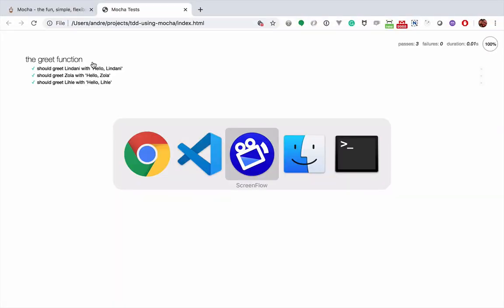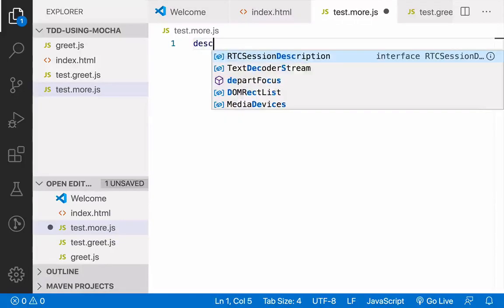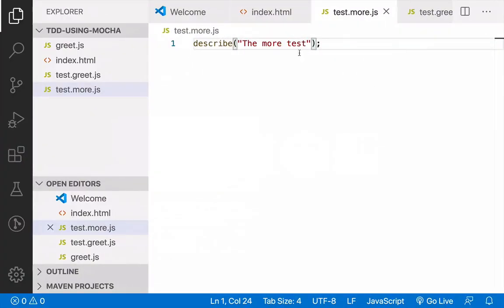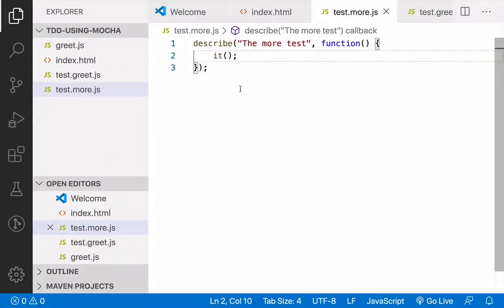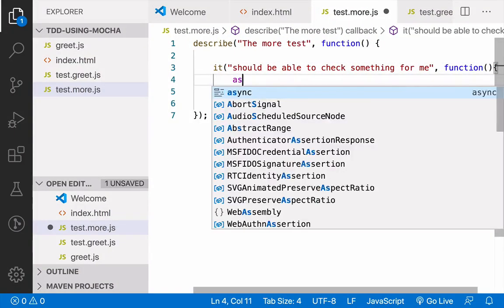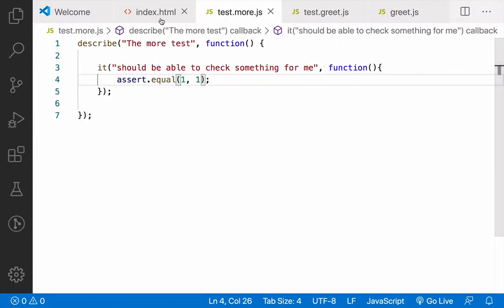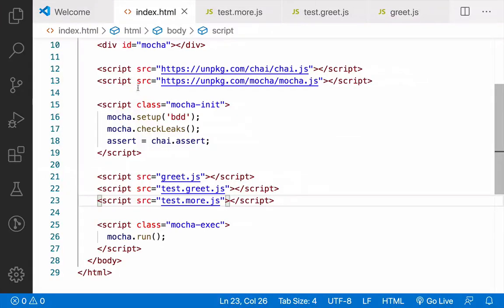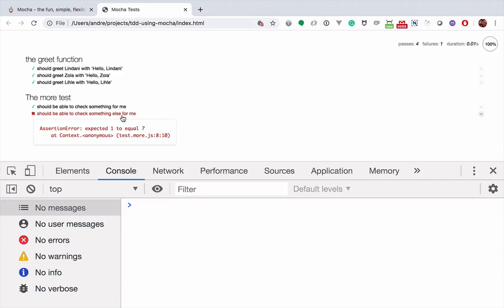Creating MochaJS unit tests using Client Side JavaScript - Part 4